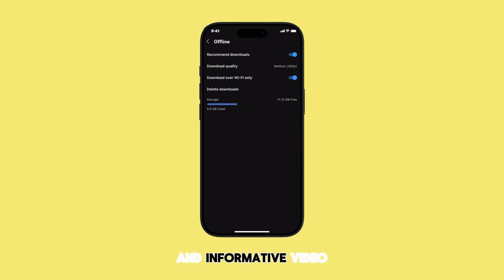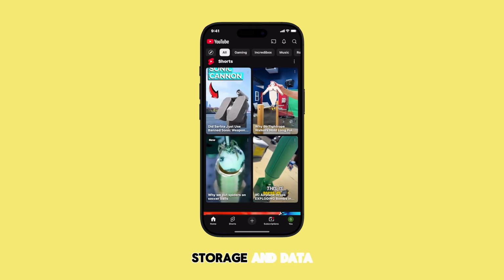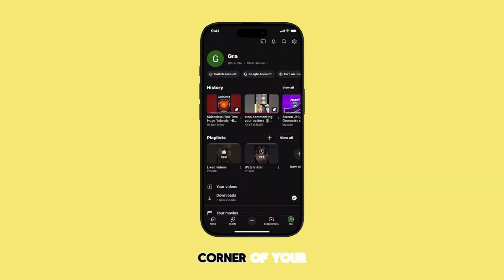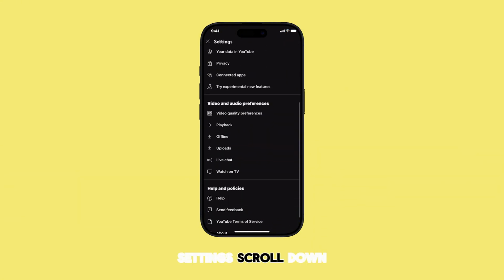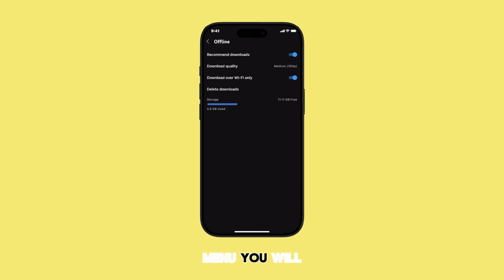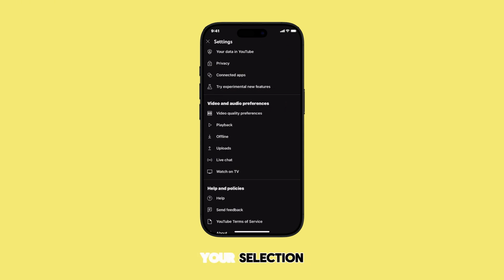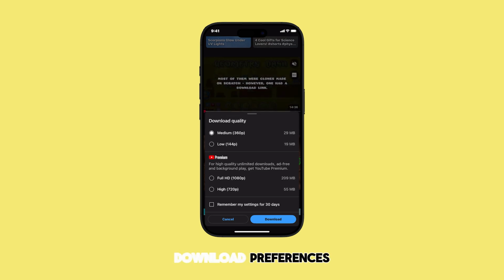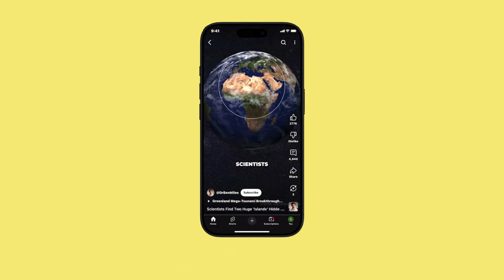How to Change/Set the Download Quality in YouTube (iPhone iOS 18 - UPDATED)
Learn how to customize your YouTube download quality on your iPhone running the latest iOS 18! This quick tutorial walks you through the updated steps to manage storage and data usage when saving videos offline.

We'll show you exactly where to find the download quality settings within the YouTube app. Choose between asking each time, medium quality for a balance, or low quality to save space. Watch this video and take control of your YouTube downloads now.